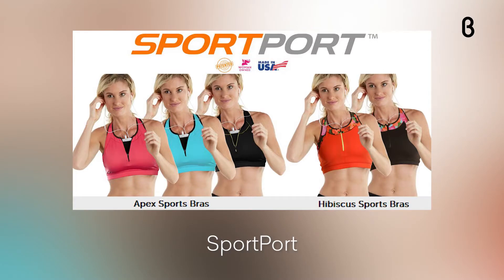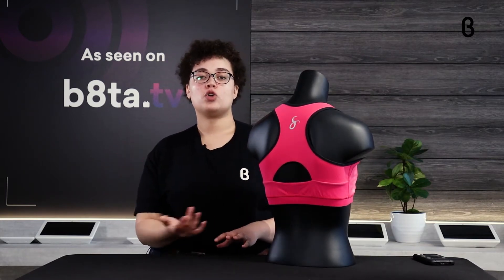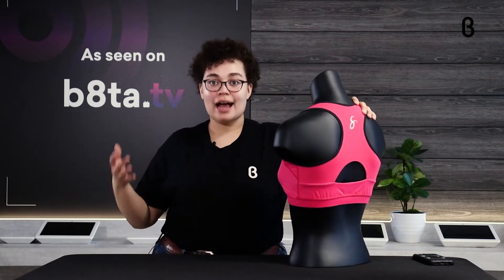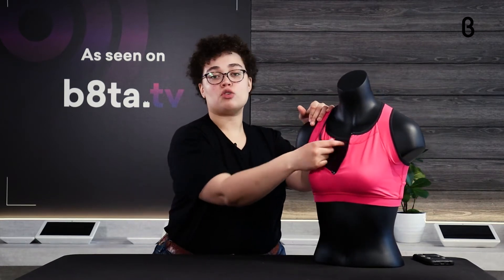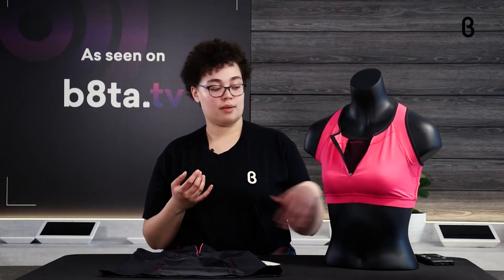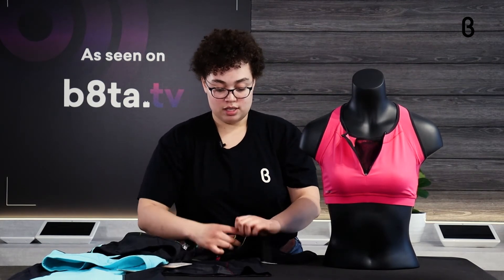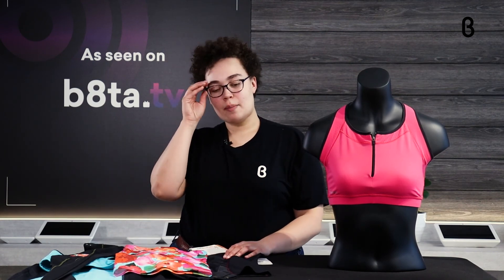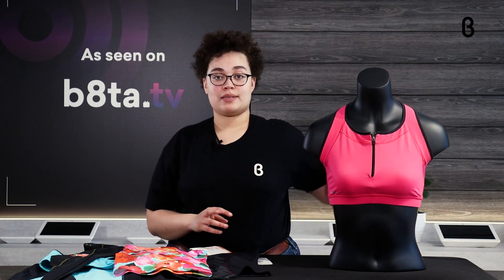b8ta Unboxed featuring SportPort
SportPort™ is Made-in-the-USA with designs that include the first and only patented technology pocket system that creates a protective barrier between your body and EMF radiation used by your cell phone. Keep your phone close and stay safe at the same time!